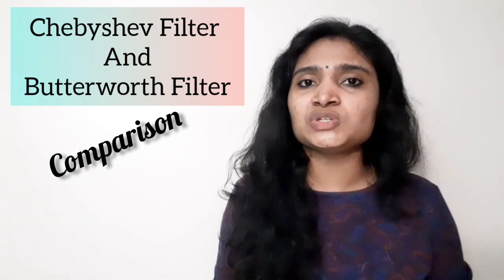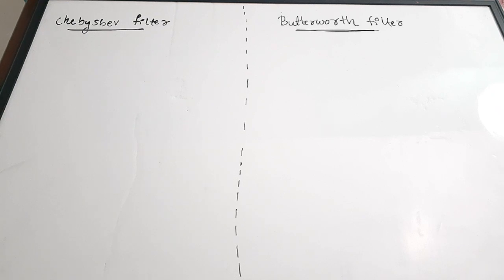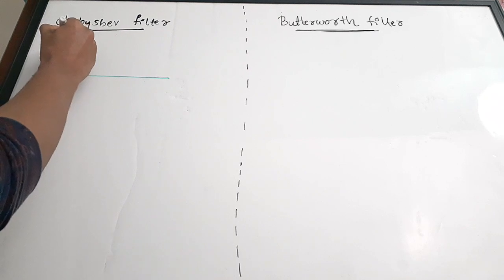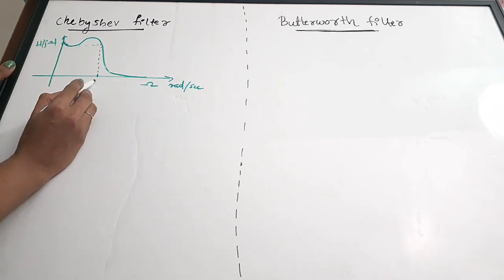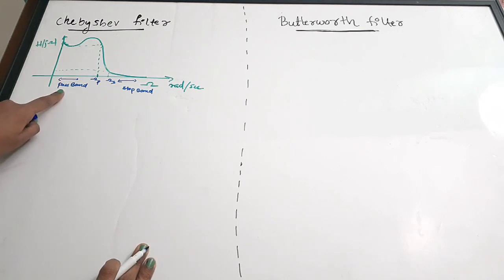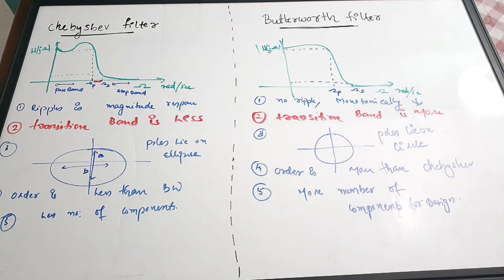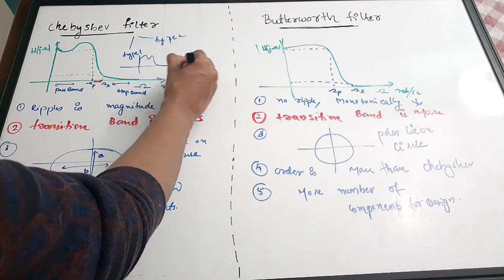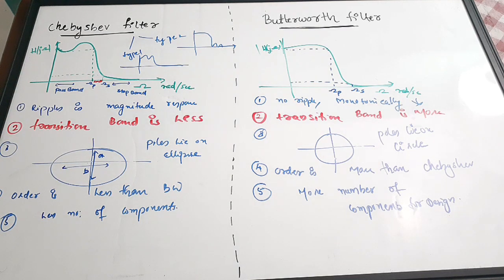Comparison of Chebyshev Filter and Butterworth Filter|Digital Signal Processing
easyelectronics_25